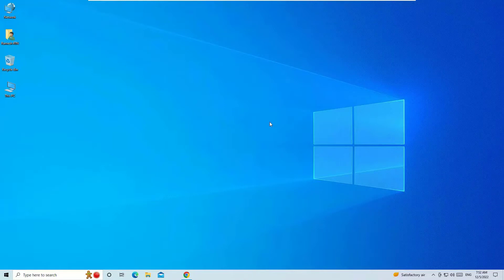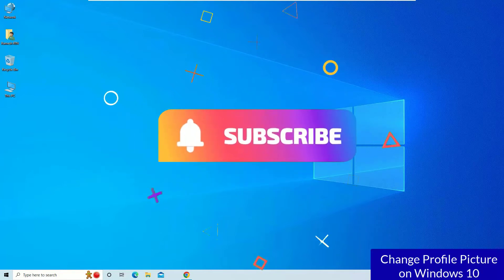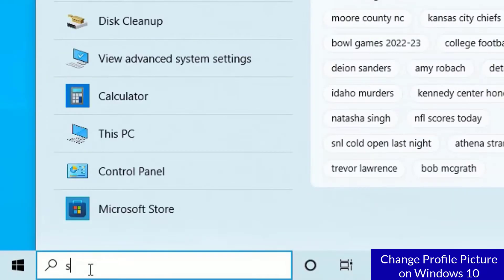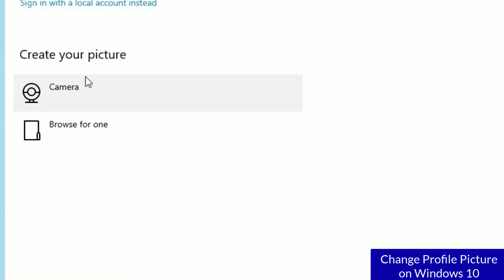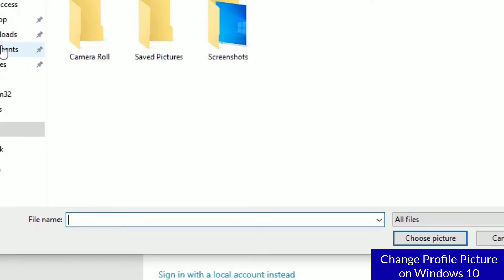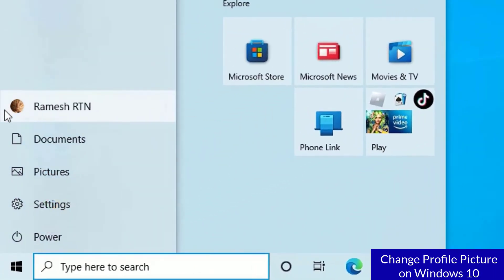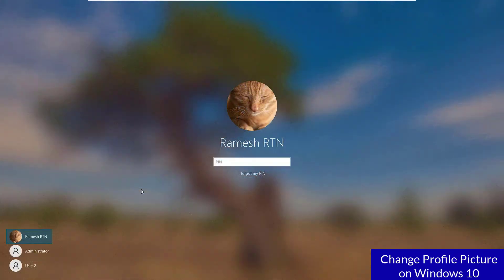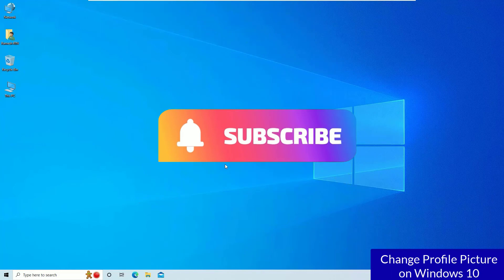Update Your Windows 10 Laptop Login Screen & Profile Picture | Easy Guide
How to change Profile Picture on Windows 10 Laptop.